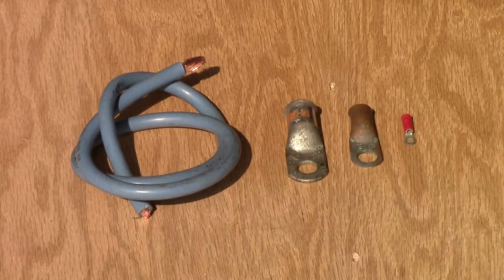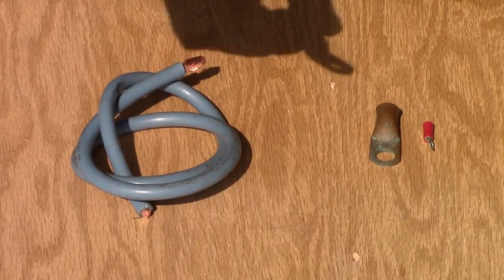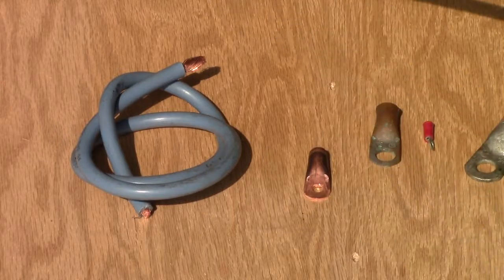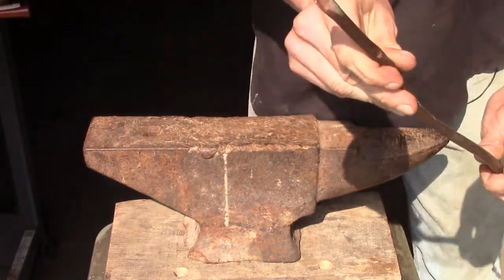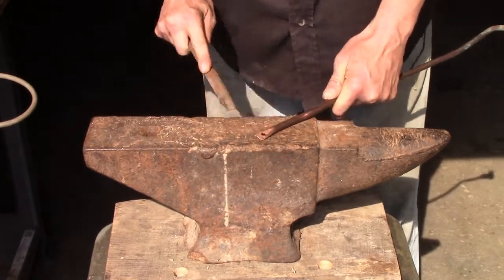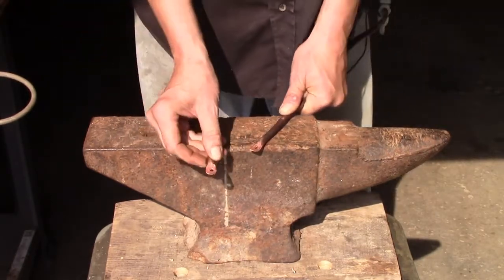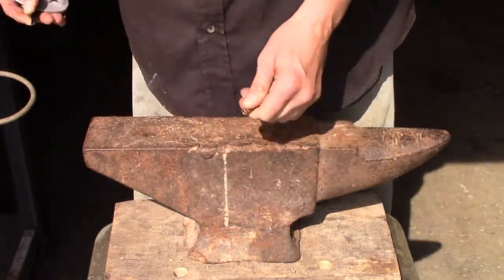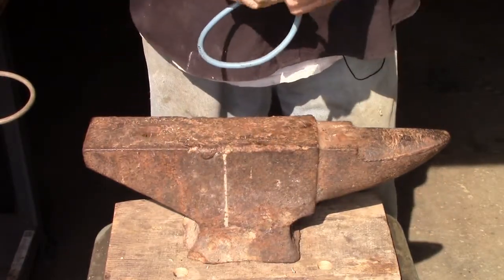How To Make Battery or Other Cable End Connectors for Almost FREE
This tutorial will show you how you can make your own copper cable terminal connectors for cheap or free..